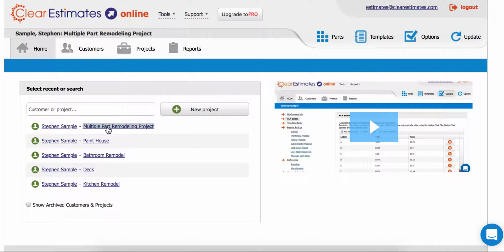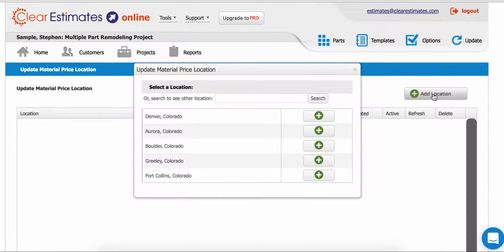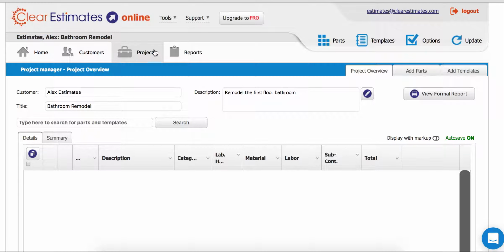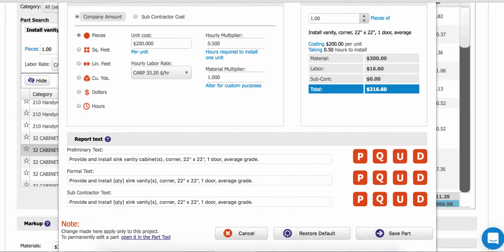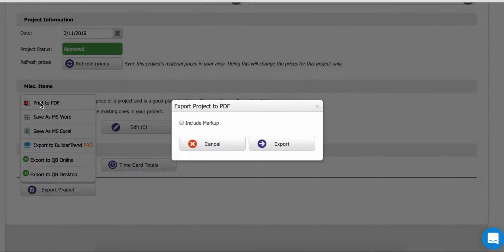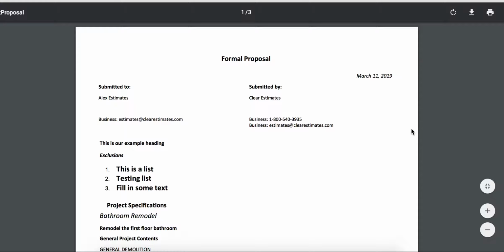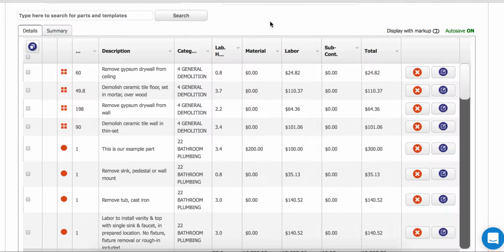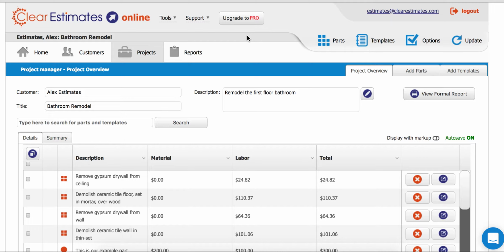Group Training Call - New Customer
In this video, Alex walks through Clear Estimates with brand new customers. If you're new to our software, or are looking for a complete overview as if you've just signed up, this one is for you!